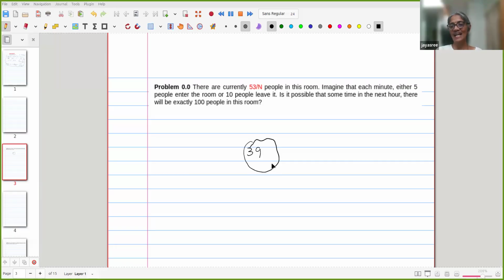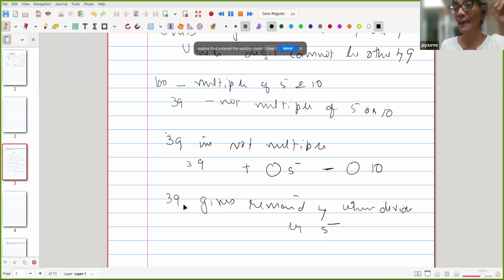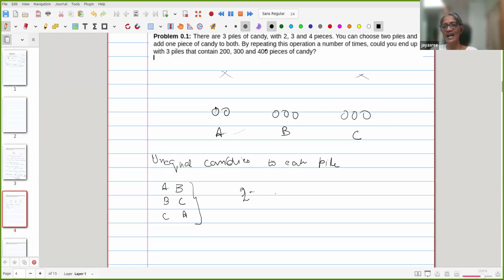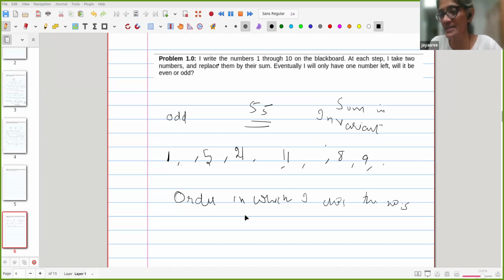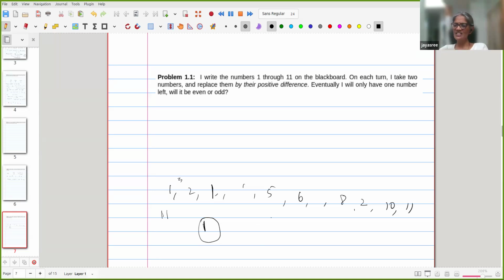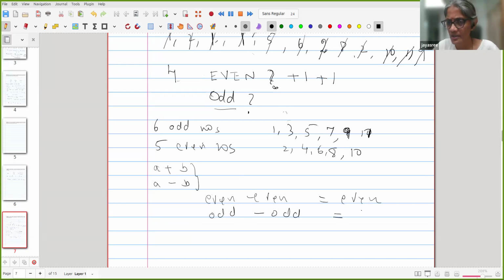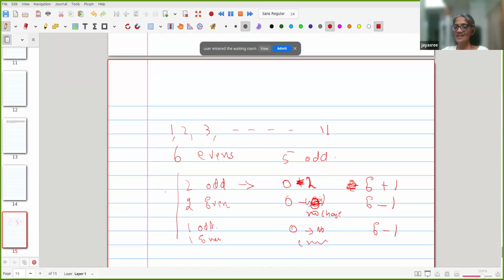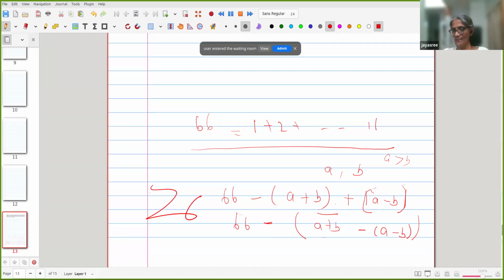What Stays the Same: Discovering Invariants in Mathematics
Join Dr. Jayasree S for an insightful and fun session on problem-solving using the powerful technique of invariance! This session taught students how to solve complex problems by figuring out what elements of the problem don't change and using that crucial insight to break down complicated challenges easily. It featured an in-depth exploration of the concept with lots of problem solving and discussion, ensuring students thoroughly engaged, asked doubts, and discussed various answers.